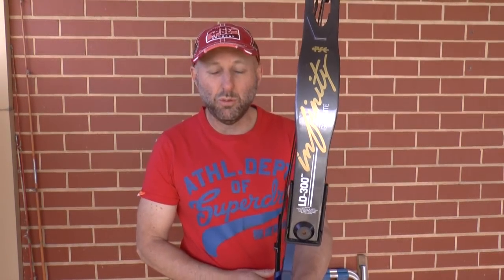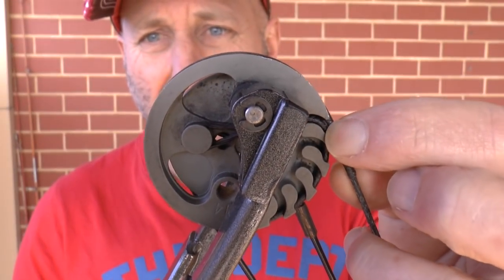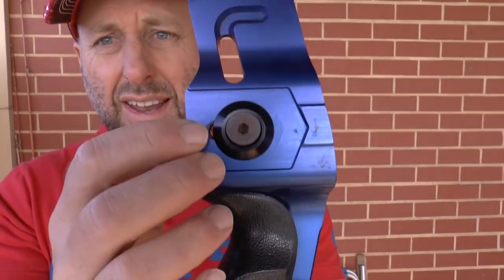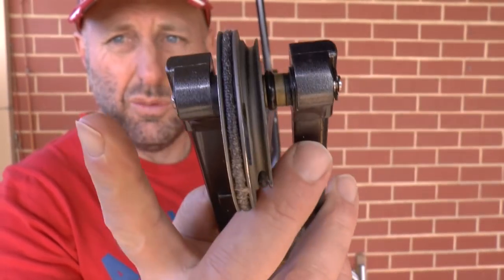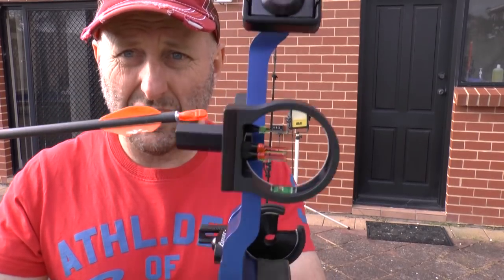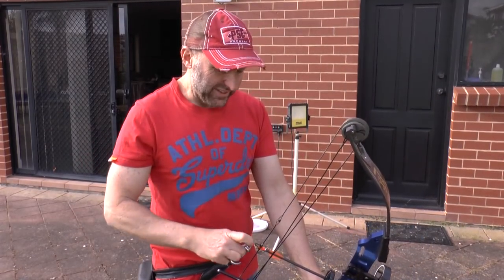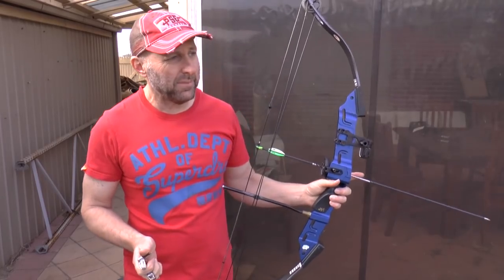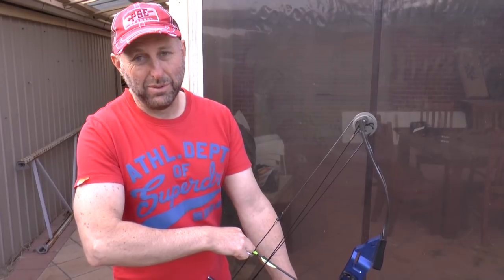1994 PSE LD 300 compound bow review - used to win gold at World Championships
We look at the 1994 PSE LD 300 compound bow.  This compound bow was used Andrew Kuchel to win the world Junior championships in 1996.

We shoot it through a Chrono then shoot at 18meters.